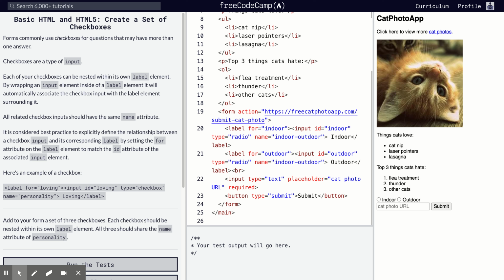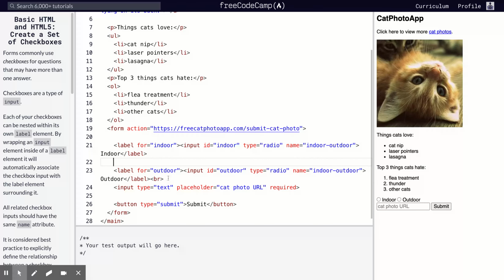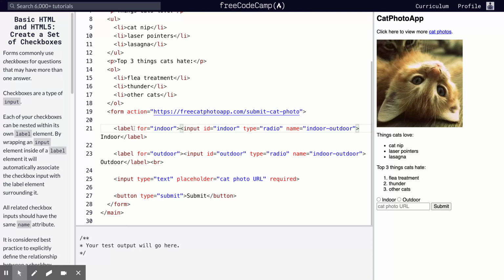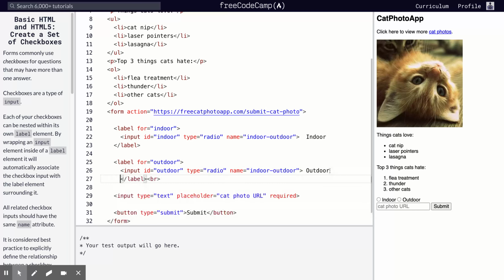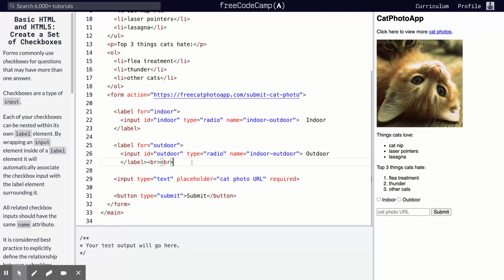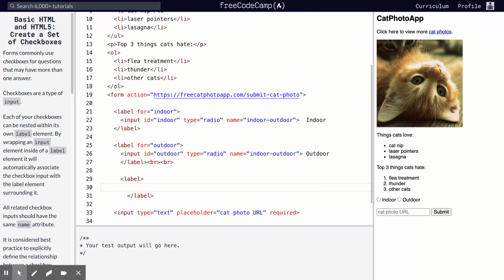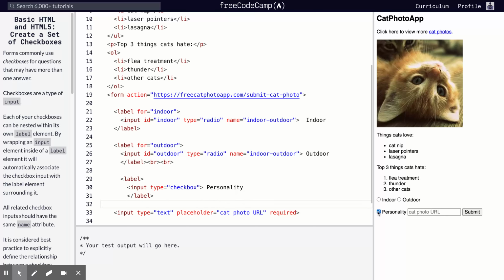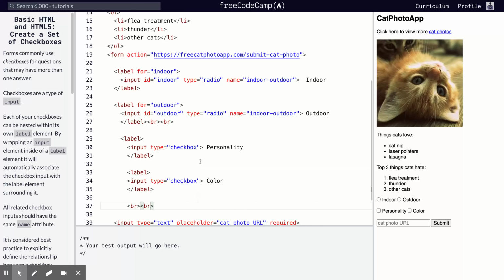Learn Basic HTML and HTML5: Create a Set of Checkboxes | freeCodeCamp.org. 23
Learn Basic HTML and HTML5: Create a Set of Checkboxes